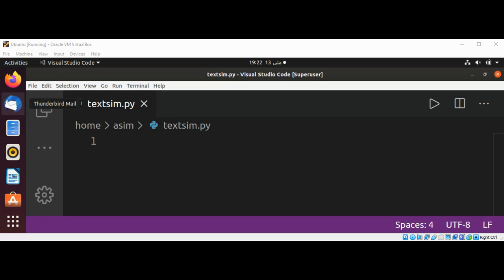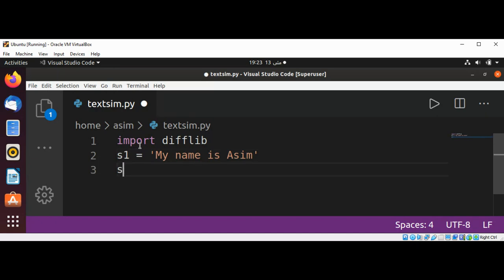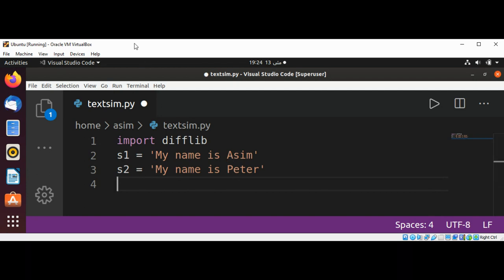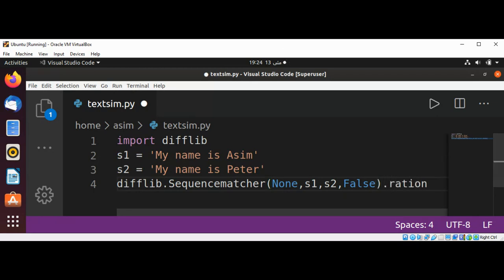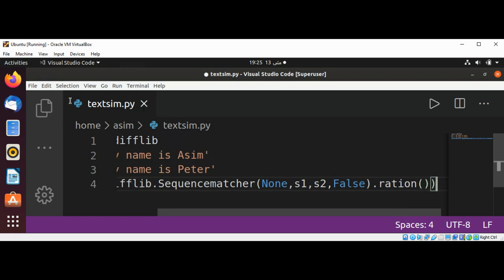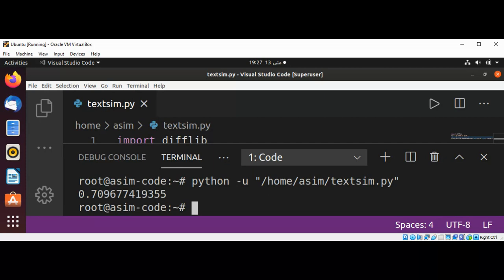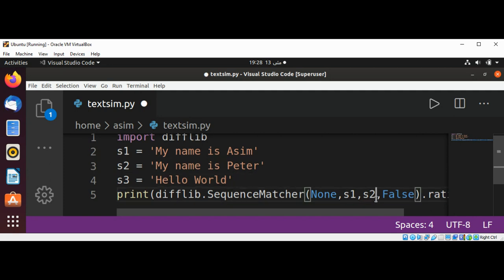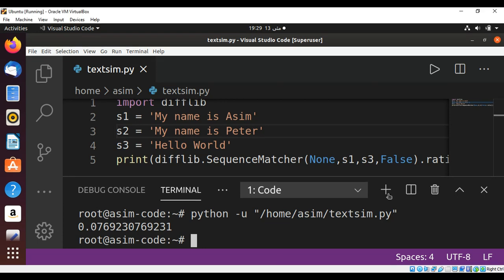Python Text similarity for Finding similarity across text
In this video we will learn about Text similarity for finding similarity across text.